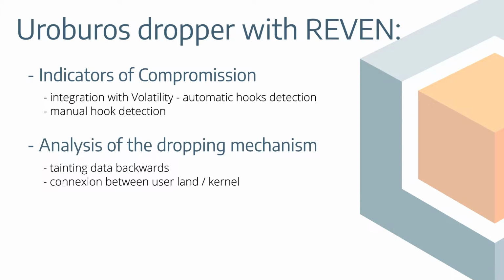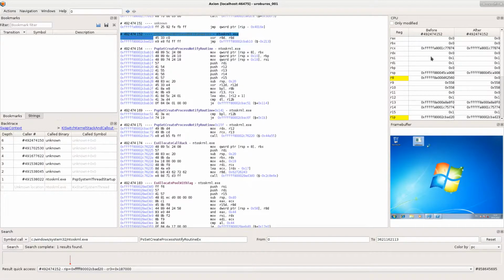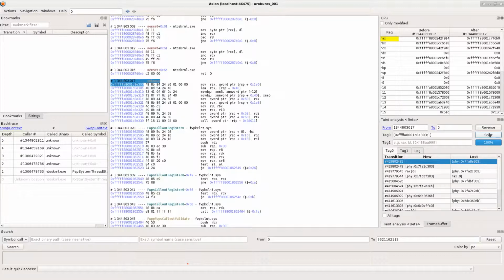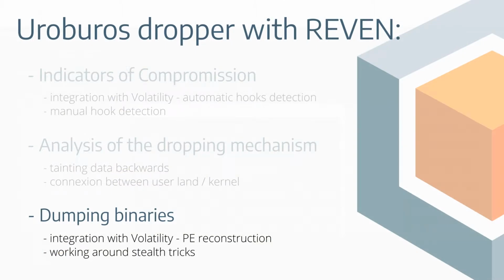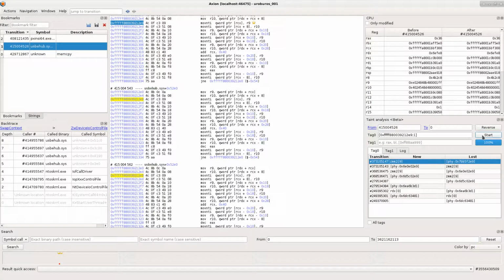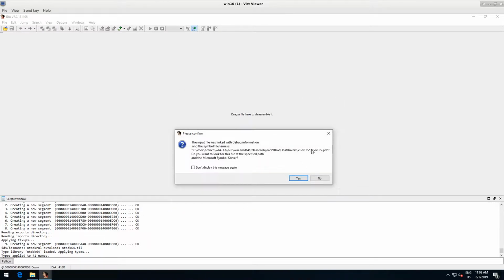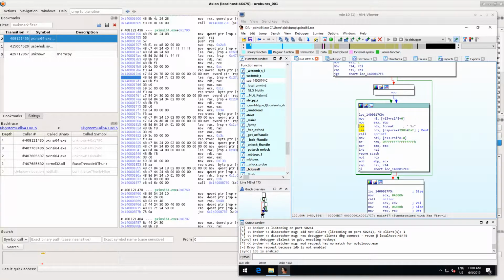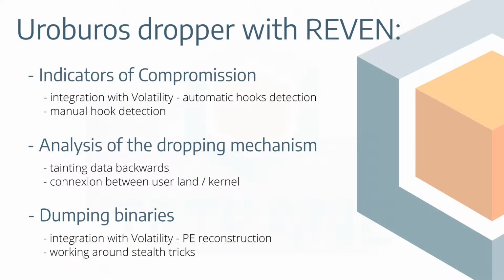Analyzing a malware with REVEN - A case study with Uroburos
In this video, we present how Timeless Analysis can be used to analyze a few mechanisms of a Uroburos recent version. We use REVEN and its integration with Volatility and IDA to detect indicators of compromise, analyze the dropping mechanisms and circumvent tricks the malware uses to hide himself.

We use REVEN and its integration with Volatility and IDA to detect compromise indicators, analyze fall mechanisms and bypass the tricks that malware uses to hide.